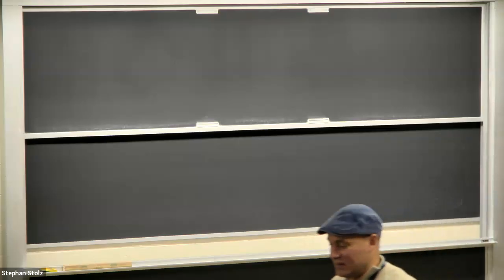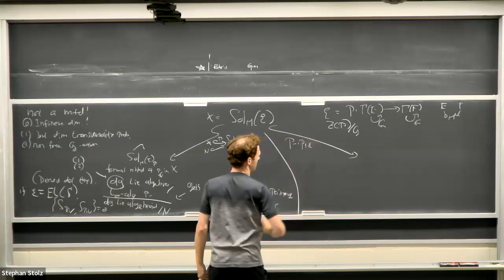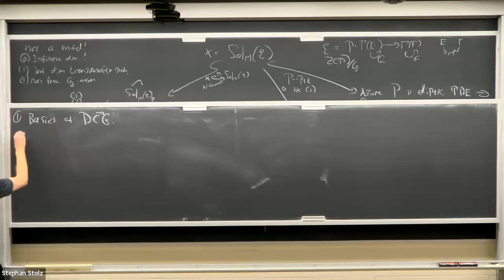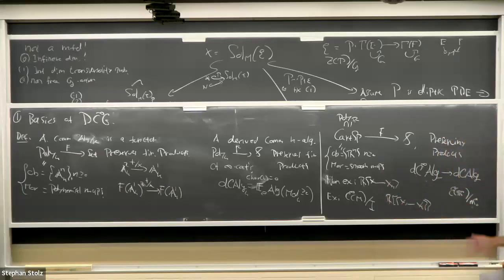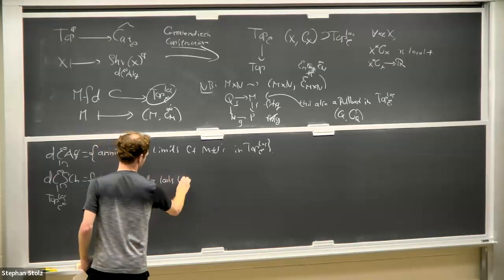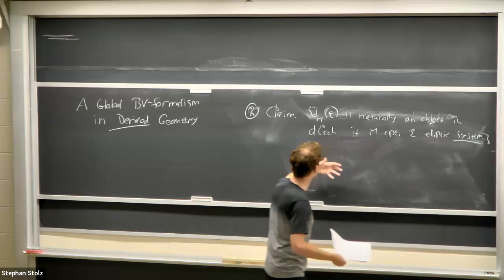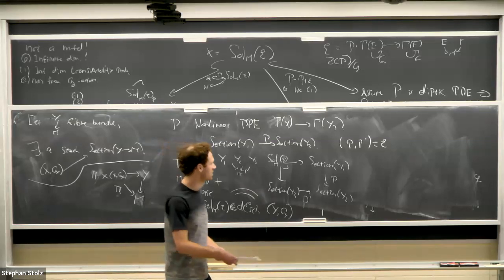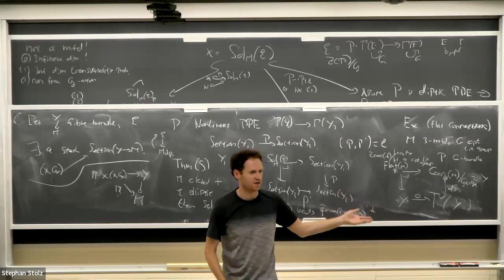A global classical BV formalism in derived geometry, June 2024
Lecture by Pelle Steffens at the Conference "Field Theory and Topology" at Notre Dame, June 10-14, 2024